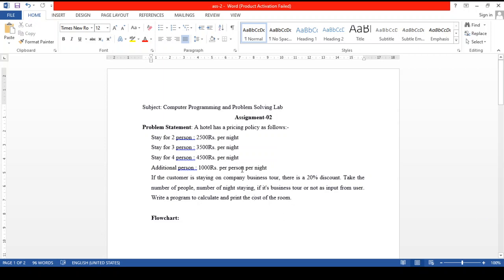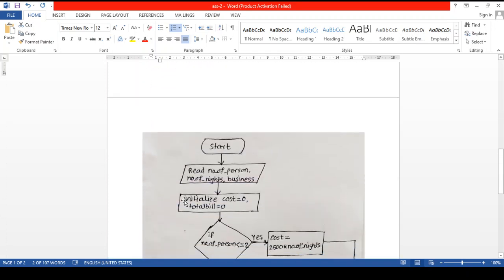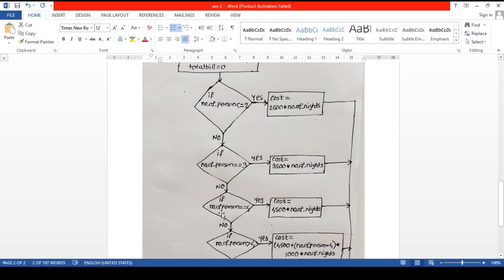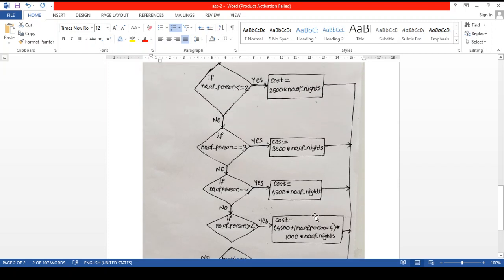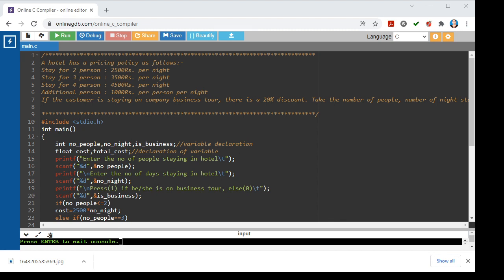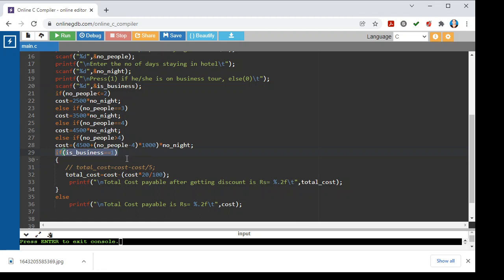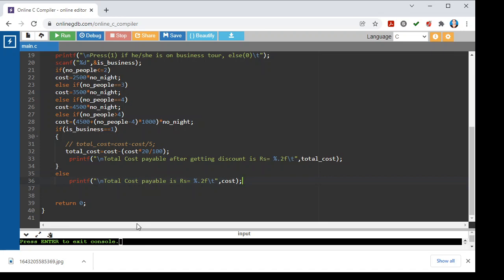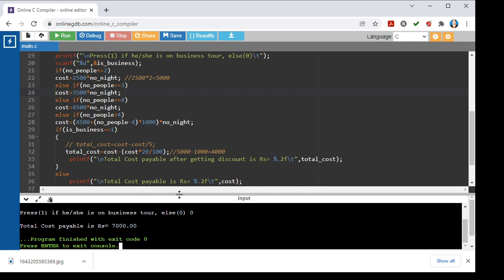C Program for calculating cost of room-cpps assignment-02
In this video you will see execution of c program for calculating cost of room.
Computer Programming and Problem Solving Lab
CPPS Assignment-02
problem: A hotel has a pricing policy as follows
Stay for 2 person : 2500Rs. per night
Stay for 3 person : 3500Rs. per night
Stay for 4 person : 4500Rs. per night
Additional person : 1000Rs. per person per night
Take the number of people, number of night staying, if it's business tour or not as input from user. Write a program to calculate and print the cost of the room.
Write a program to calculate and print the cost of the room.